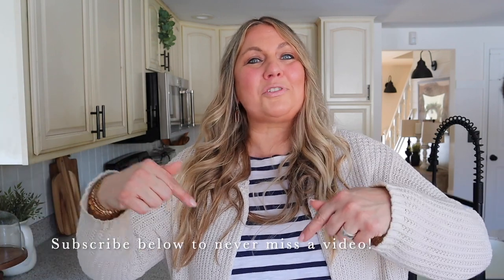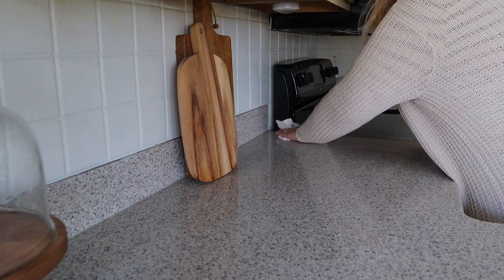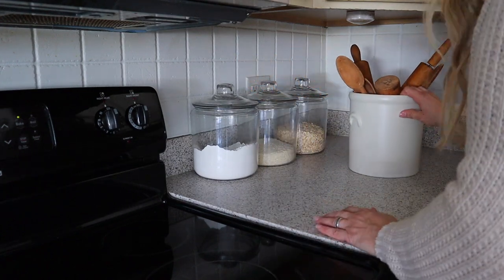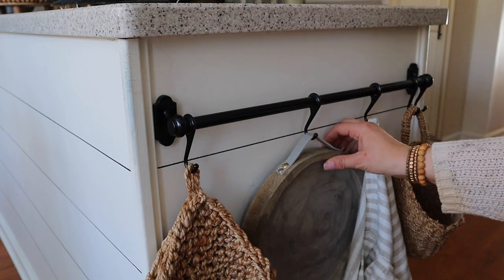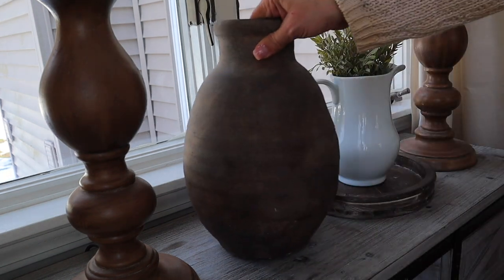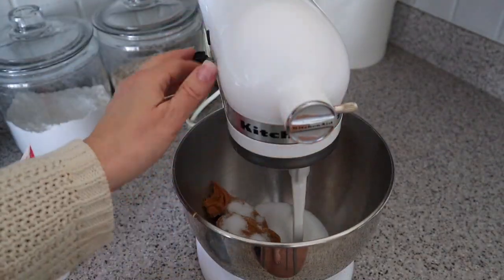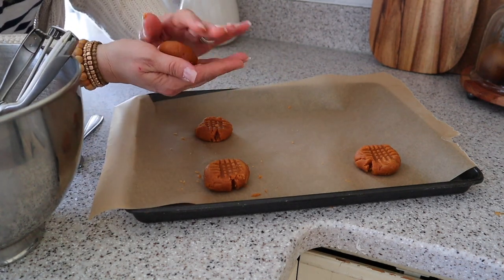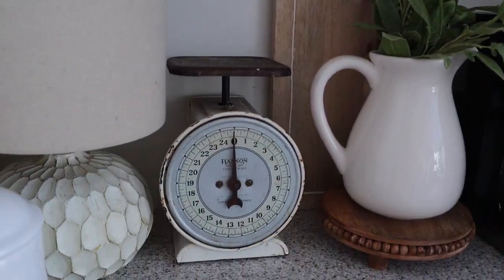Early Spring Kitchen Decorate with Me | 2022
Hey guys! Grab a coffee and join me as I give my kitchen an early spring refresh.

I shopped my home and moved things around to give me kitchen a cozy refresh. I'm also whipping up my favorite Gluten-Free Bakery Style Peanut Butter Cookies! If you love peanut butter and peanut butter cookies, you need to try these! They are so good and easy!

Check out how I aged and distressed my Dollar Tree florals on Instagram at motherthyme.